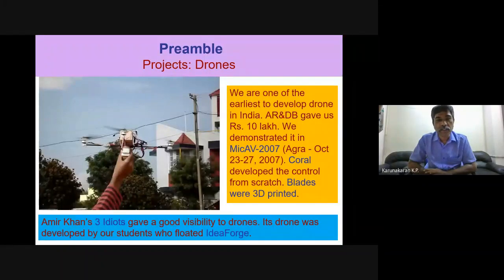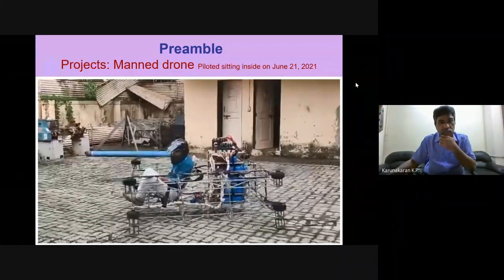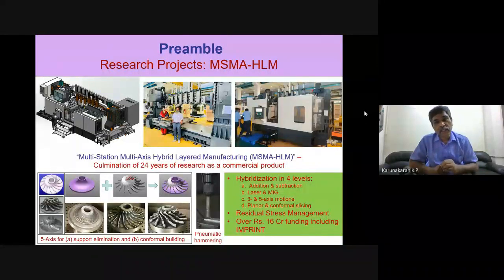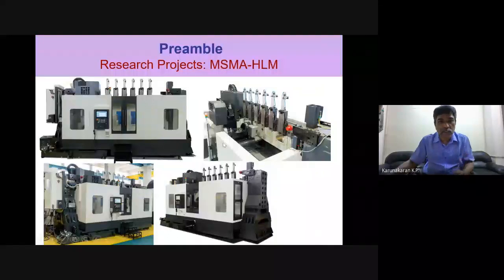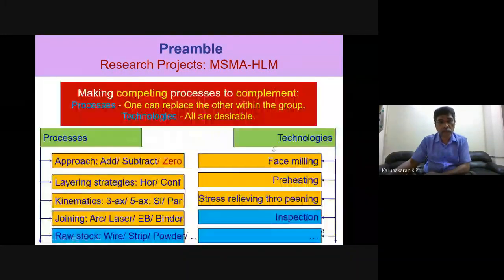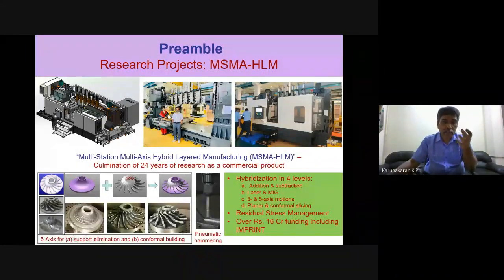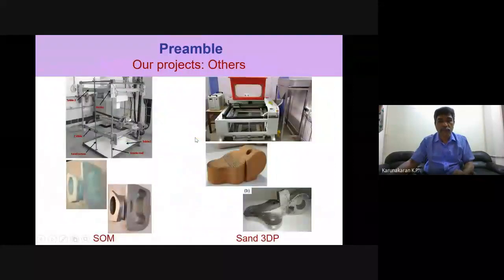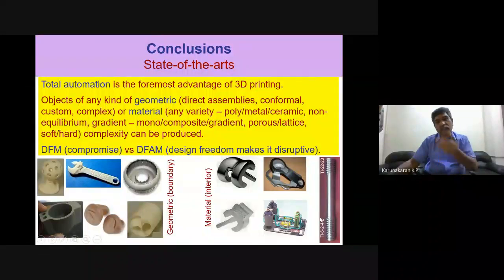Day 1 Session 1 || QIP Sponsored STC on 4D Printing for Smart Manufacturing || 28 June-3 July 2021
An expert lecture on 3D/4D printing in drone applications by Prof. K. P. Karunakaran (IIT Bombay) in the QIP Sponsored Short Term Course On 4D Printing for Smart Manufacturing on June 28, 2021.